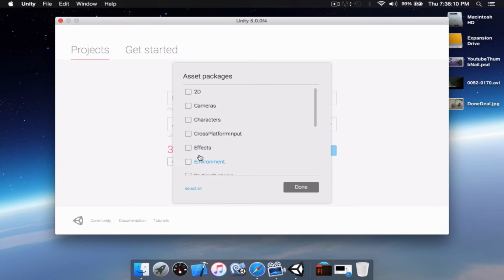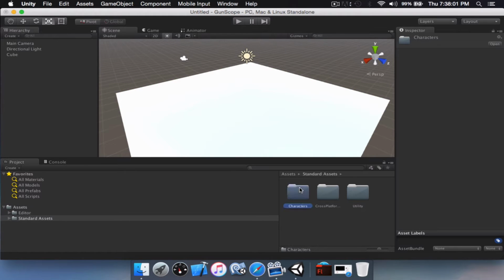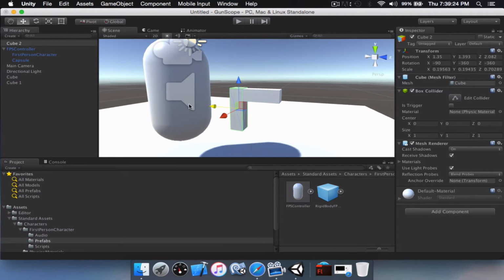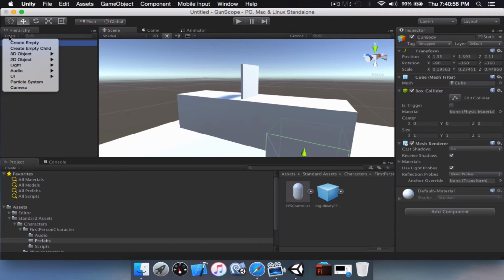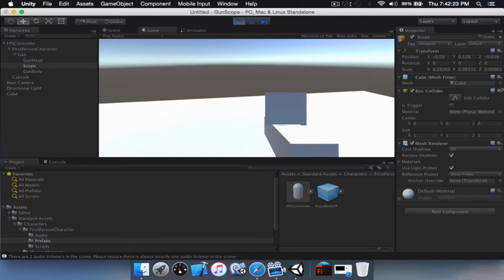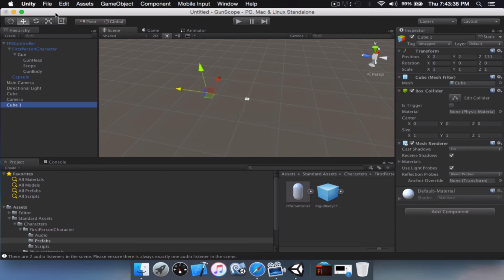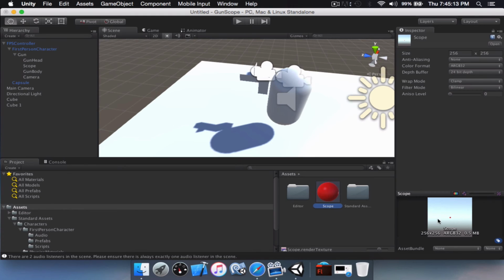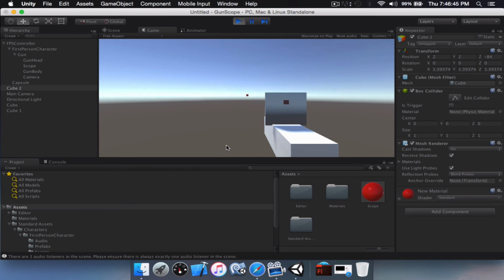Unity FPS Series #1 - Gun Scope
Hello youtube welcome to todays video where we will create a scope for a gun which we will use in future videos.